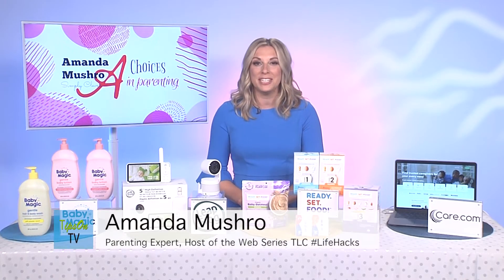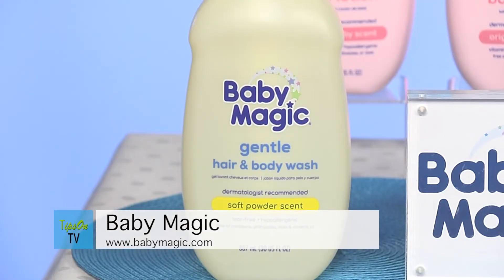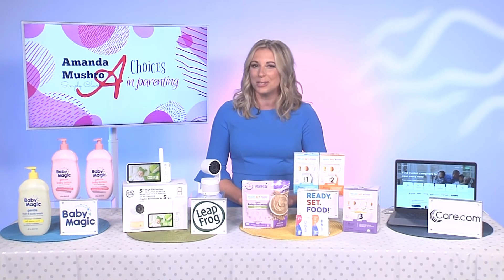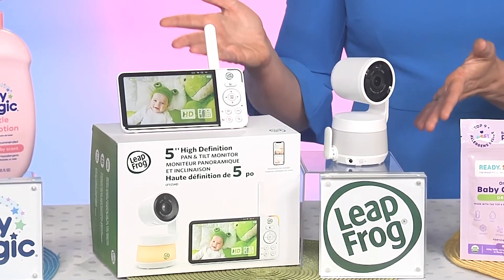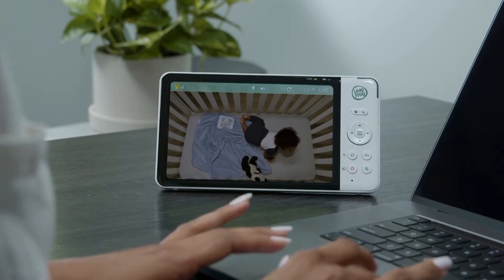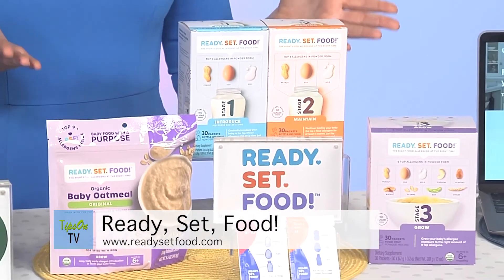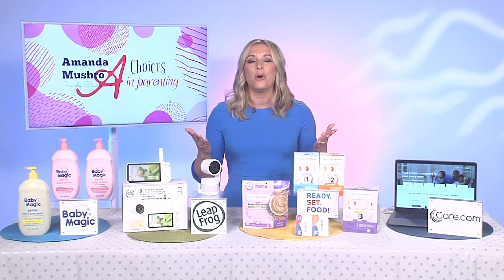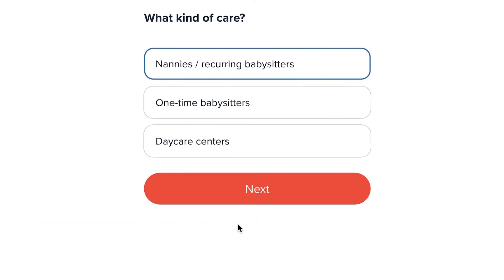Amanda Mushro Shares Hacks & Tips to Make Life a Whole Lot Easier for Moms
Learn the Latest Trends for a Healthier Home Just In Time for Mother’s Day.

When it comes to taking care of business and keeping a watchful eye on the family, mom always knows best.  Plus, the best advice most moms get is usually from other moms.  While there may have been an old TV show called ‘Father Knows Best’, history has shown that mothers really are the glue holding households together.